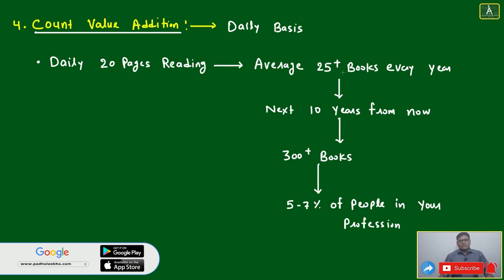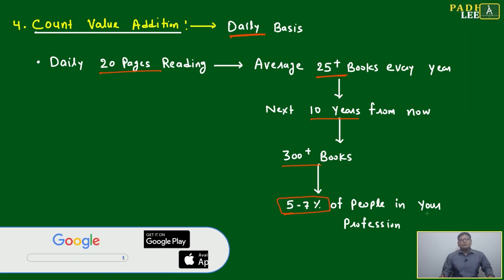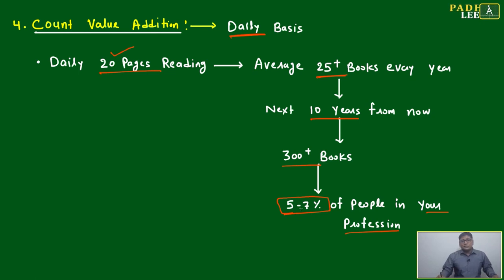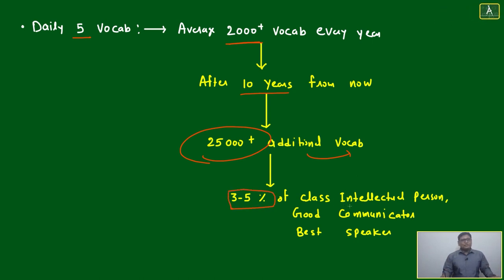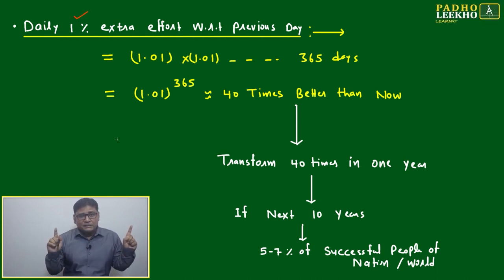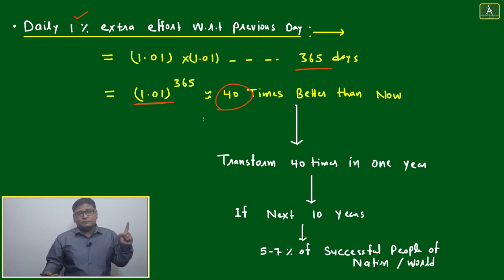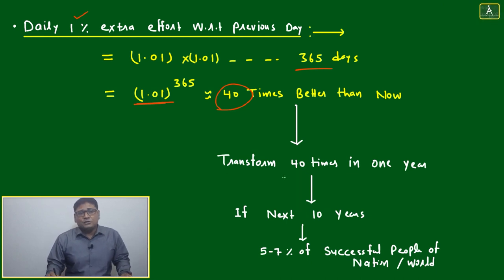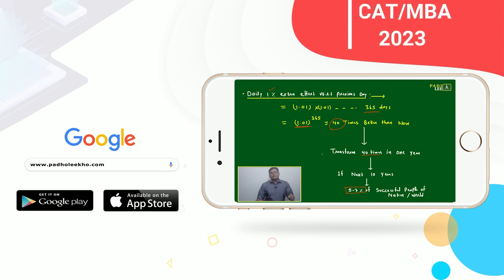VALUE ADDITION THROUGH READING || CAT 2023 || CAT/MBA PREPARATION ONLINE || KUNDAN KUMAR